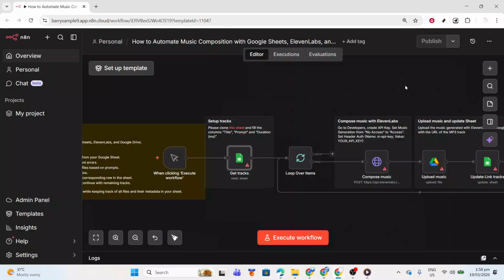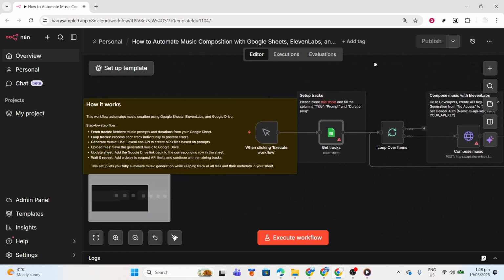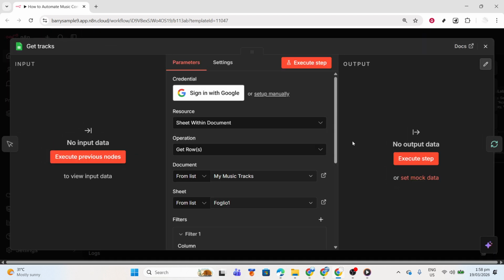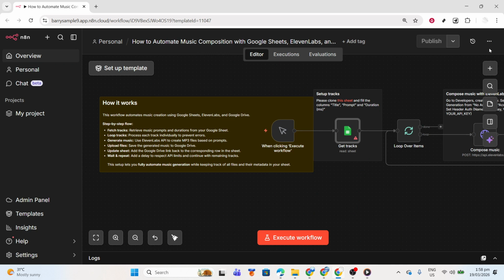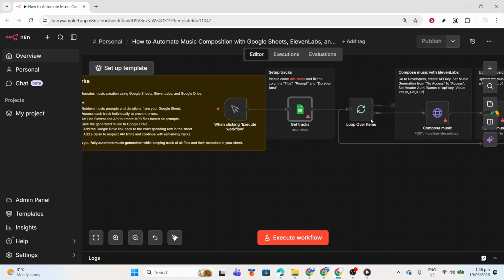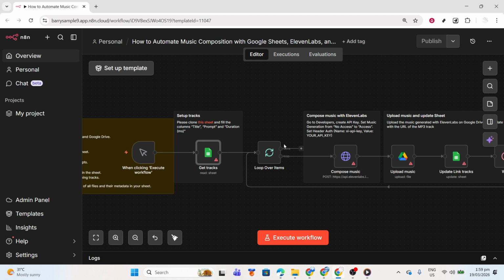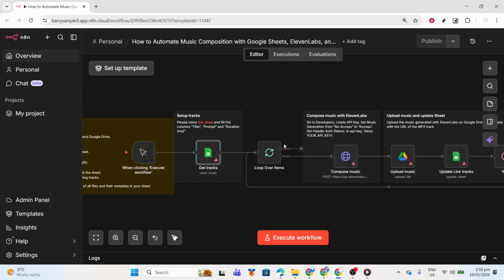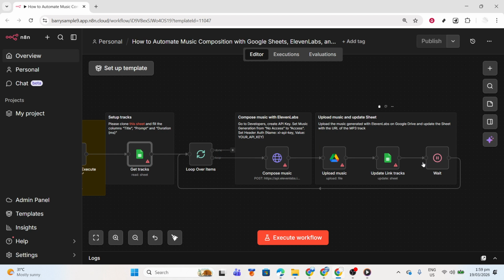How To Set Up ElevenLabs In n8n For Music Automation (Easy Guide)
In this video, we discuss how to set up ElevenLabs in n8n to unlock cinematic AI music automation and hyper-realistic text to speech audio. Integrating the ElevenLabs API natively enables programmatic voice generation for infinite content creation. Watch this n8n tutorial to master AI audio workflow systems and voice cloning.

00:00 Intro
00:13 Trigger Node Explanation
00:33 Fetching Tracks from Google Sheets
00:43 Configuring Google Sheets Node
01:00 Loop Over Items Node
01:22 Composing Music with ElevenLabs
01:46 Uploading to Google Drive
02:02 Updating Google Sheets with Links
02:22 Safety Buffer with Wait Node
02:35 Running the Full Pipeline